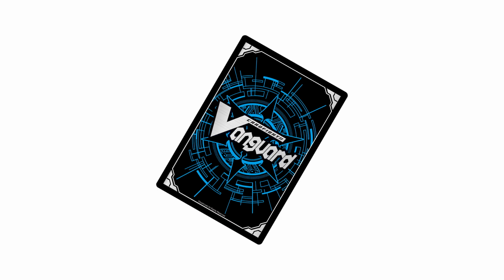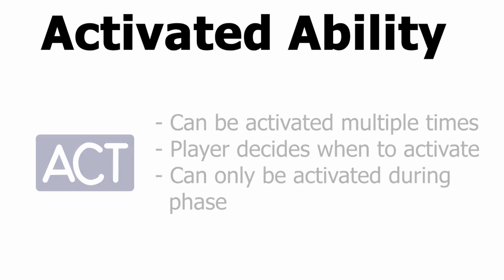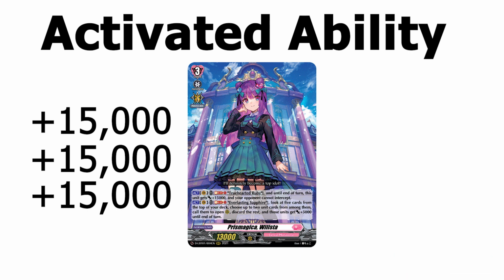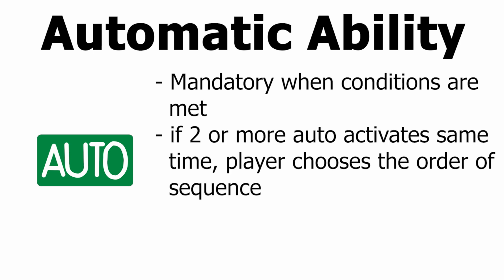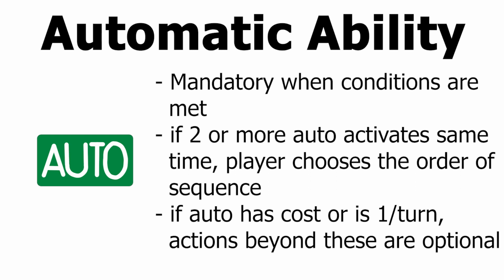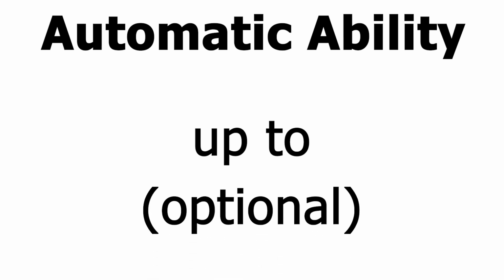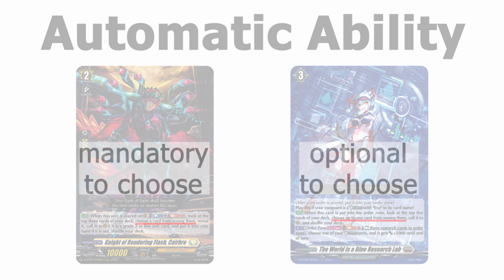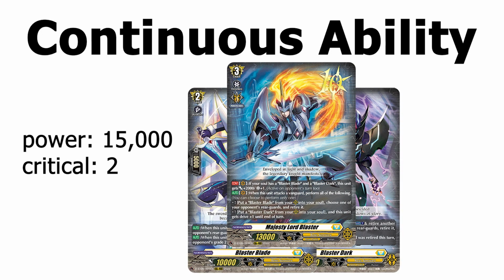Abilities and Effects Guide Cardfight Vanguard